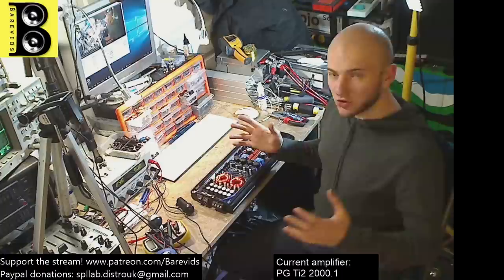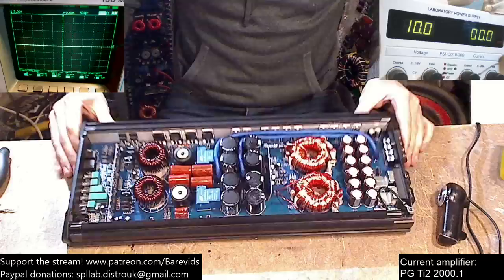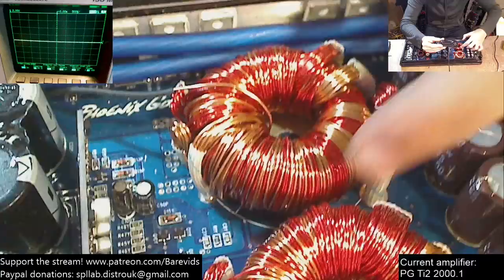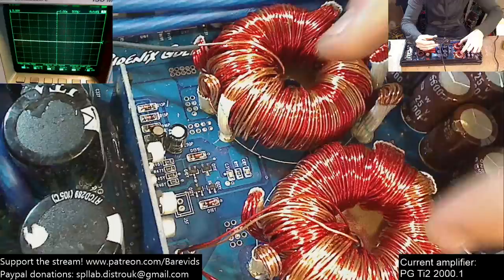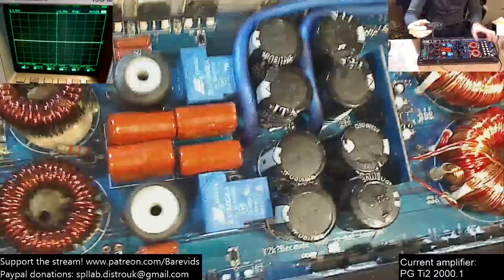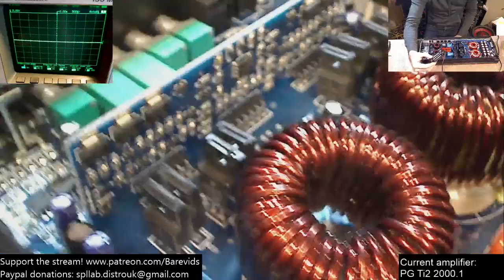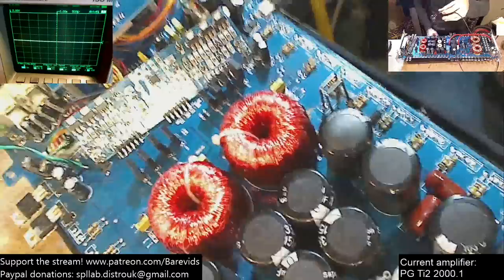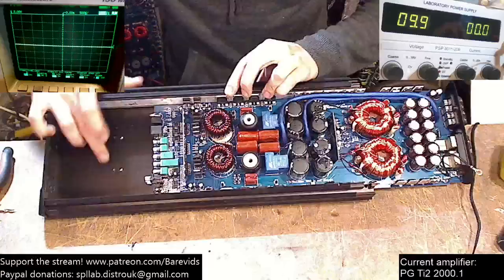Have Phoenix Gold gone to SHIT?? =[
Shocking if you ask me! Goes to show what happens when good reputable brands get bought up by profit hungry bullshit companies that know nothing about audio and quality!